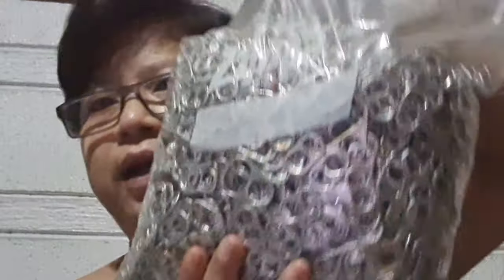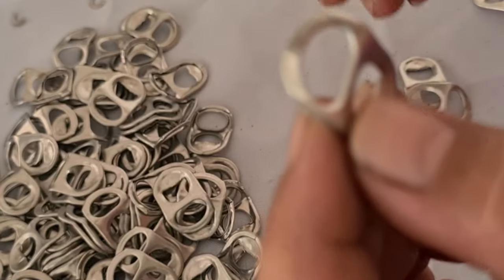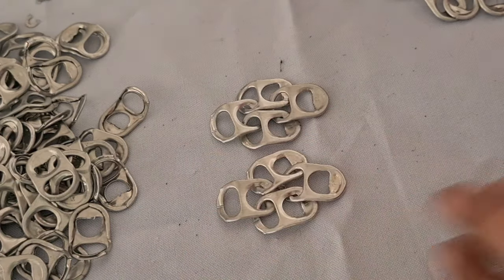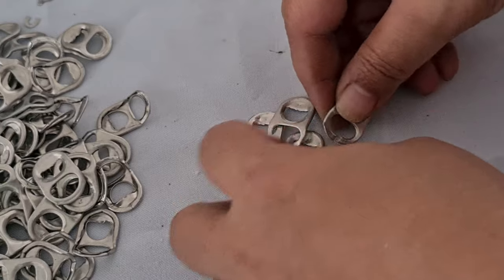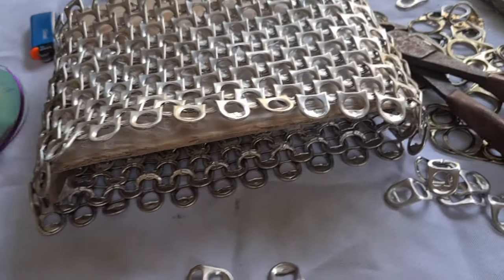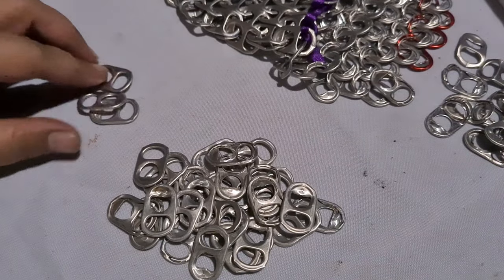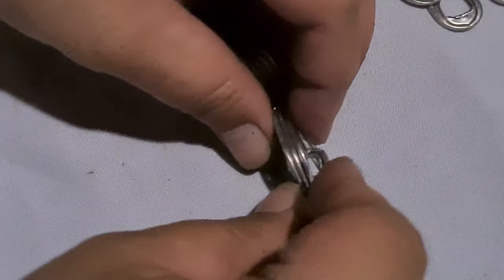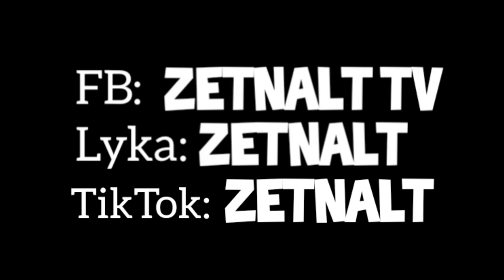RECYCLING SODA CAN TABS (Part 1) | Making Soda Can Tab Purse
🎵 CREDITS:
Musician: @iksonmusic